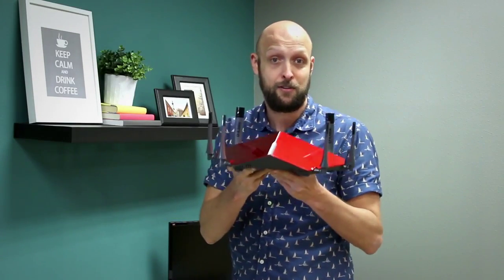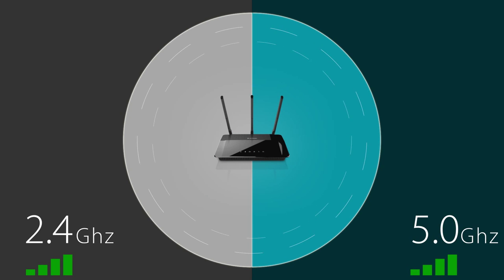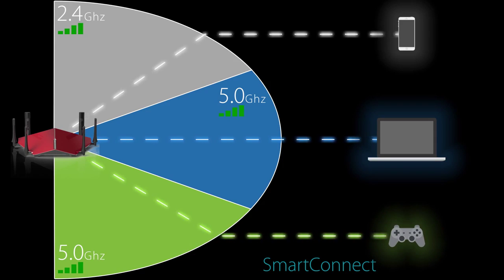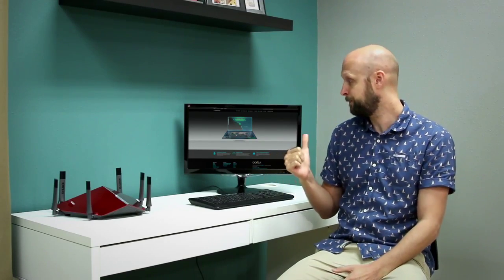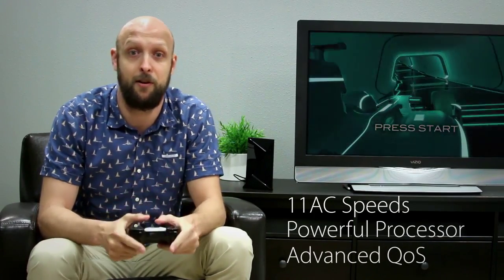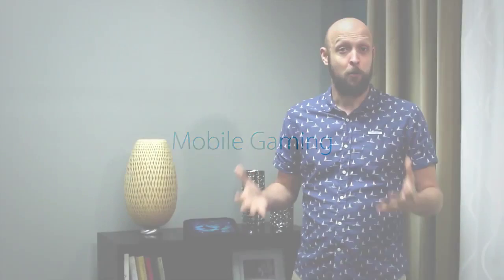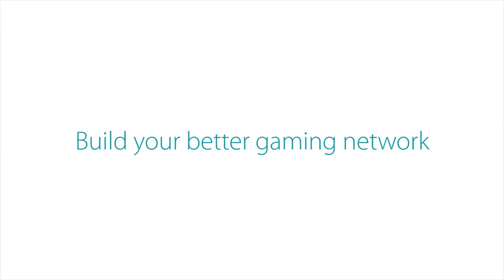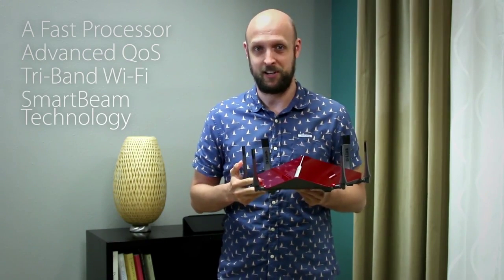How to create the ultimate gaming network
This D-Link video explains how to create the ultimate gaming network with a D-Link DIR-890L WiFi Router.

More information about the D-Link DIR-890L AC3200 Ultra Simultaneous Tri-Band WiFi Broadband Router

The D-Link DIR-890L AC3200 Ultra Simultaneous Tri-Band WiFi Broadband Router delivers premium performance for today's most
demanding tasks: HD streaming, gaming, and multiple device usage. With speeds of up to 3.2Gbps, three bands (one 2.4GHz and two 5GHz), AC SmartBeam technology, Advanced Quality of Service (QoS), six high-performance external antennas for maximum range and a new user interface, your home network coverage will be taken to the next level.

Key Features

• Advanced Wireless AC beamforming dramatically enhances wireless signal strength and throughput.
• 802.11 a/g/n/ac wireless LAN for a complete range of wireless compatibility.
• Gigabit WAN and LAN ports for high-speed wired connections.
• Two USB ports (one 3.0 and one 2.0) to connect storage drives and printers for sharing.
• Remotely view and manage your network over the Internet.
• mydlink Lite mobile app helps you access, manage and view your network remotely.
• Band steering dynamically balances the data load between the three wireless bands.
• Tracks the type of network traffic (HD media streaming, web surfing, online gaming) and decide which applications deserves
higher priority.
• WPA and WPA2 wireless encryption protects the network from intruders.
• WiFi Protected Setup (WPS) securely adds devices to your network at the push of a button.